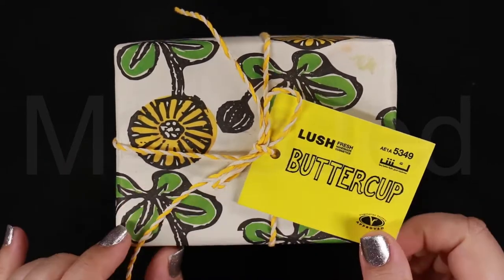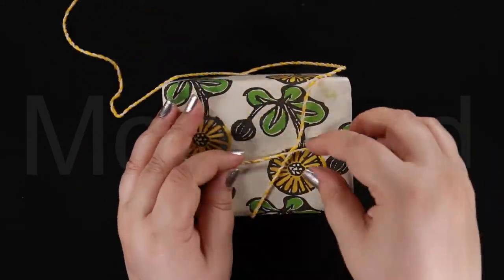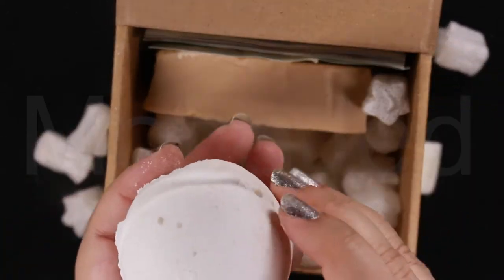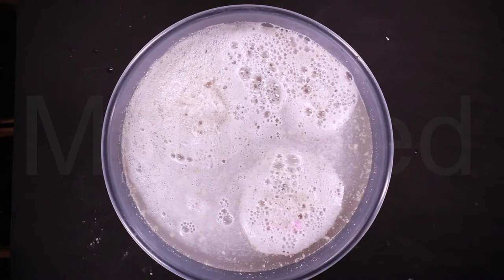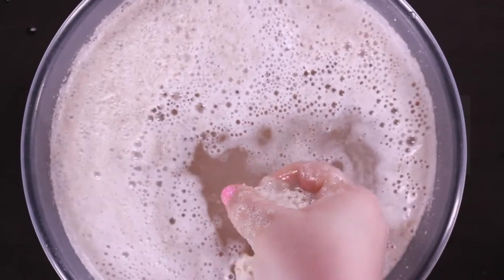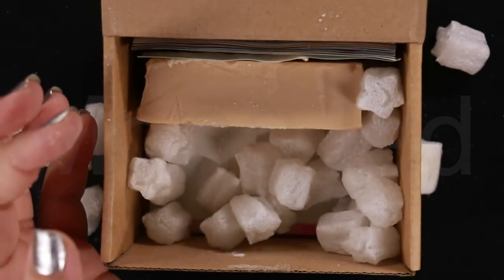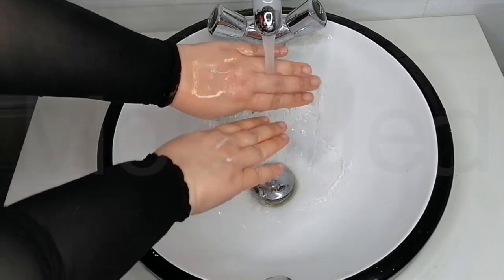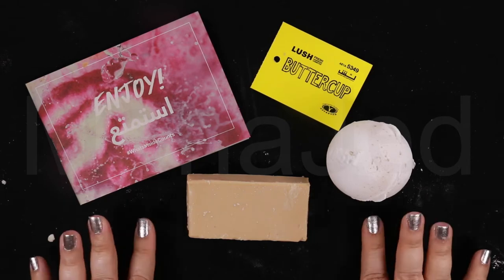Buttercup Gift Box LUSH Review and Demo!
LUSH UNBOXING! - Buttercup Gift Box.
Make someone's day with this beautiful duo of sweet goodies. LUSH has brought together two of their biggest sellers to soothe and soften: their gorgeous cocoa butter Butterball bath bomb, and a slice of Honey I Washed The Kids soap. Just the thing to leave you smelling good enough to eat.
Script from these websites:
- Lush of MENA, Malaysia, and USA.
- Buttercup flower png from pngio